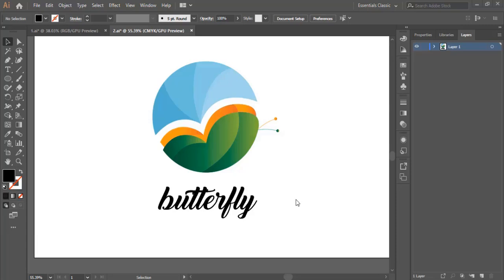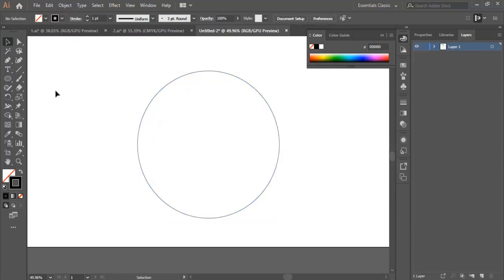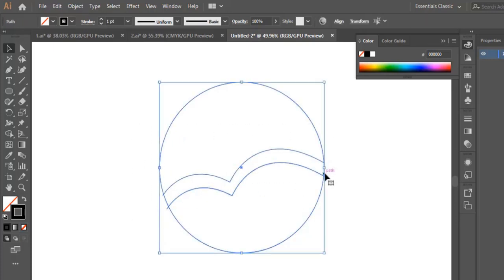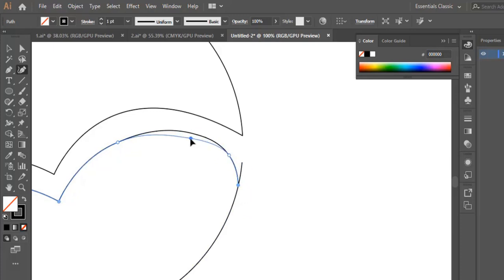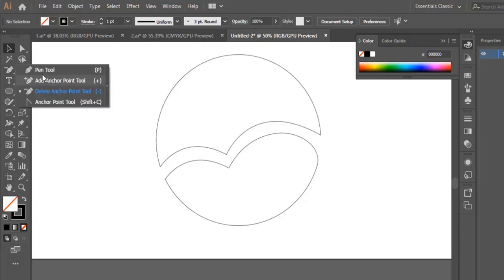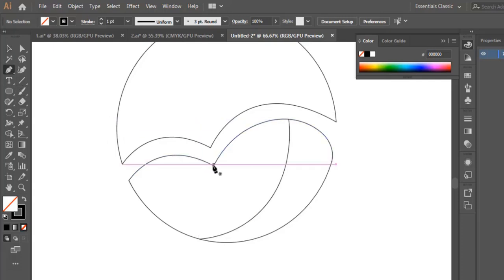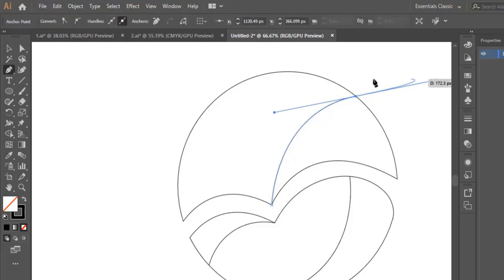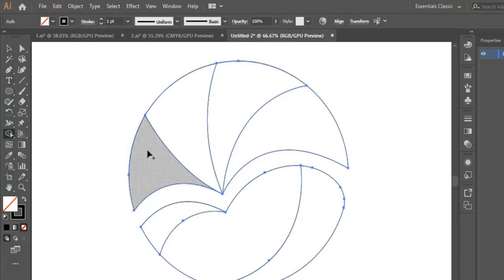1 1st Logo Design Part 1